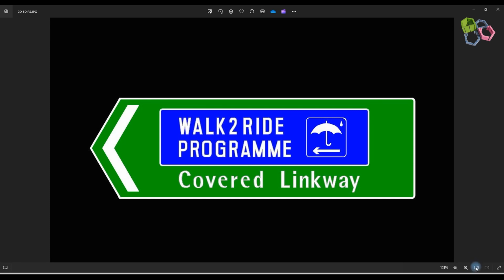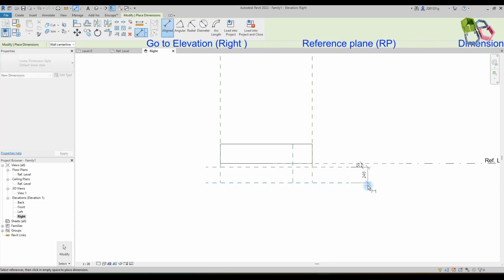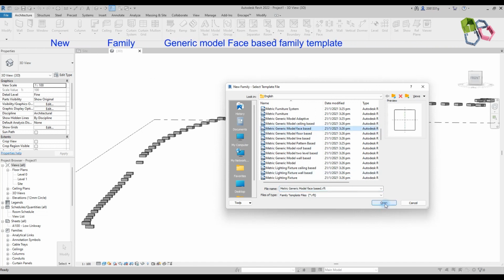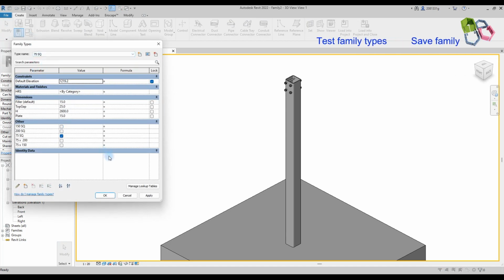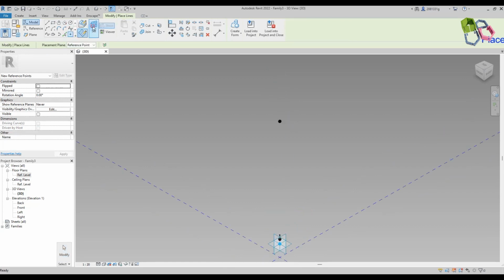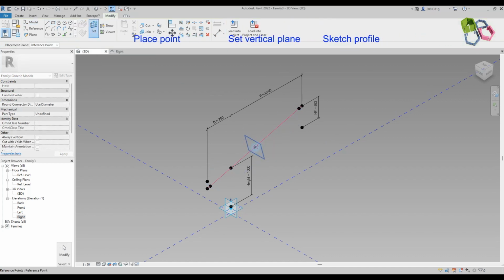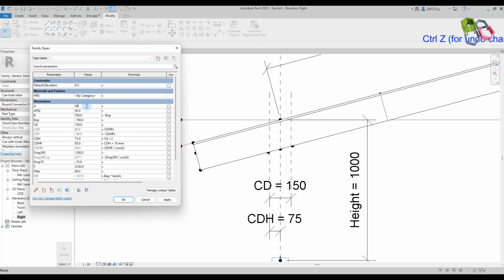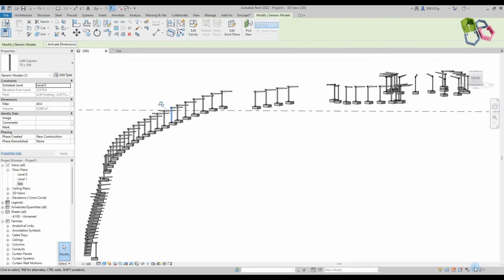How to create the covered low linkway components in Revit? 3D BIM Model (Part 1)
Public walk daily under this simple structure which is found anywhere in Singapore.
Really simple, not only walk under it but also get to explore in..